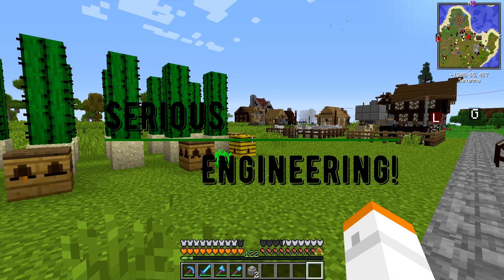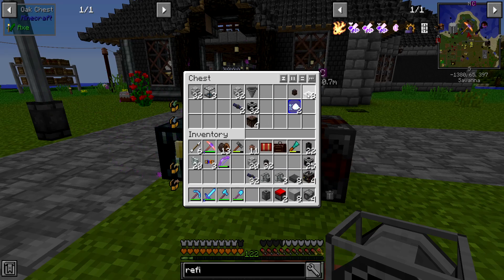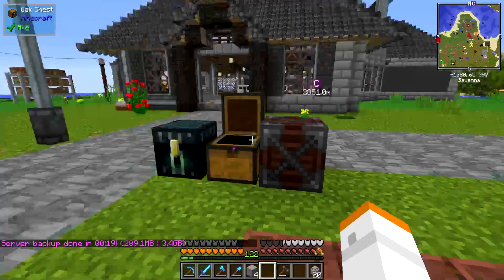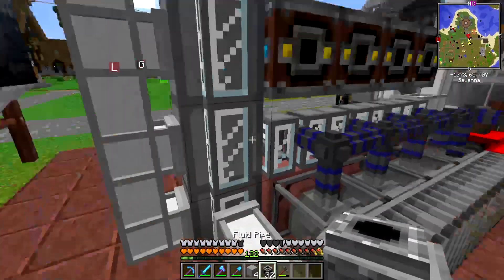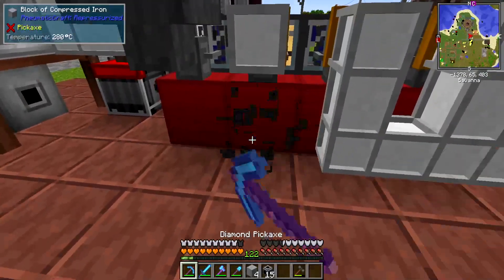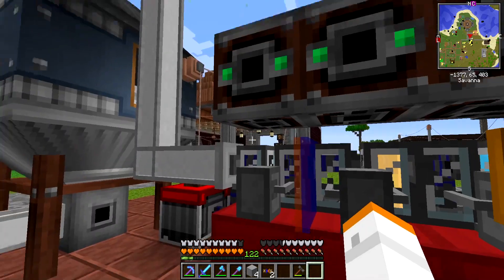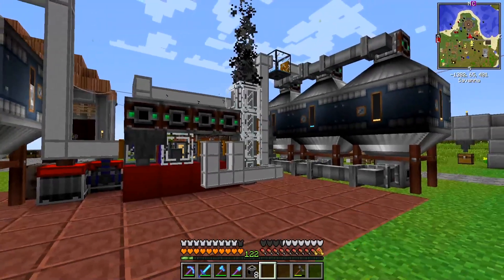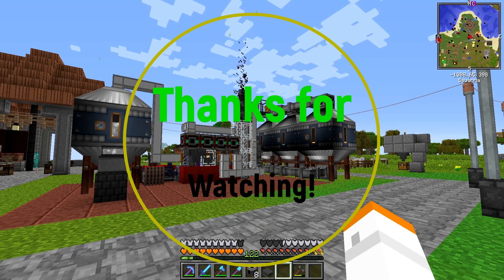Serious Engineering Advanced Oil Processing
Ok, now that we have more power lets deal with the excess oil products we are getting. We need to rebuild and redesign our Refining and processing so we only end up with LPG.
Serious Engineering is a pack that focuses on long distance resource gathering and building a successful colony. Exploration is key to progression as well as enjoying Dungeon looting! Pack author is Serious Creeper, pack can be found on the Twitch Launcher.